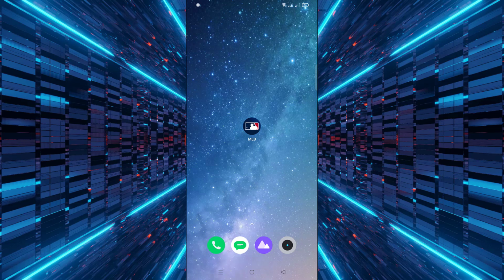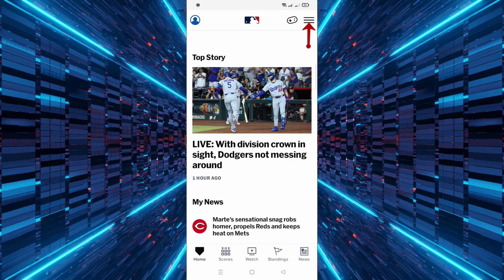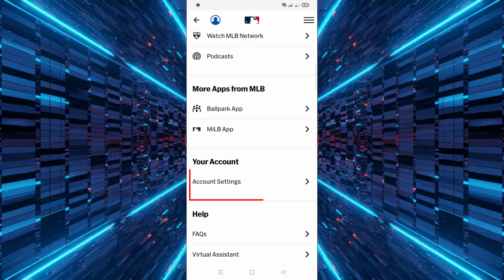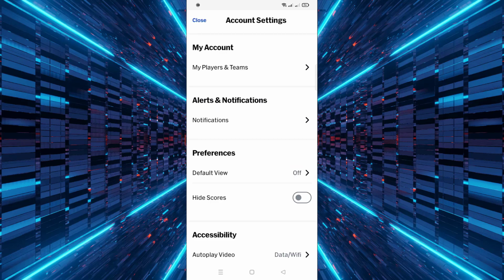How to Add Followed Player in the MLB App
Learn how to easily add your favorite MLB players in the MLB app. 📱

Stay updated on player stats, team news, and game highlights. 🏆

Discover the fastest way to follow your favorite baseball stars and never miss an update. ⚡

This guide is perfect for MLB fans who want to track their players and teams effortlessly. 🧢

Enhance your MLB app experience and enjoy real-time notifications for every game. 📊

Follow along and make sure your favorite players are always on your radar. ⭐

MLB app, add player MLB, follow favorite MLB player, baseball app tips, track MLB stats